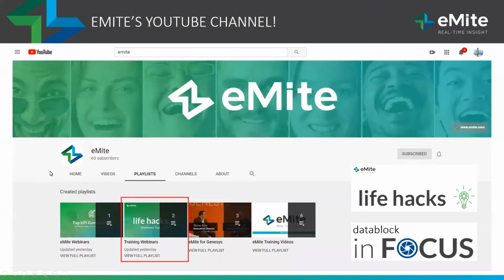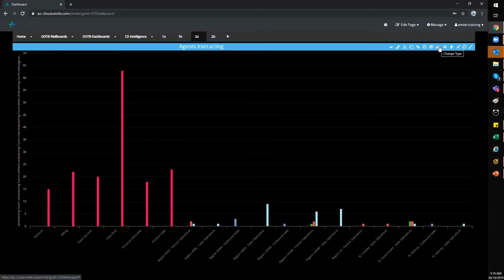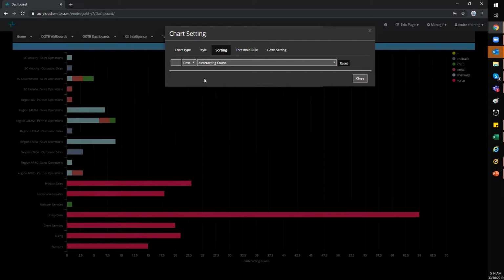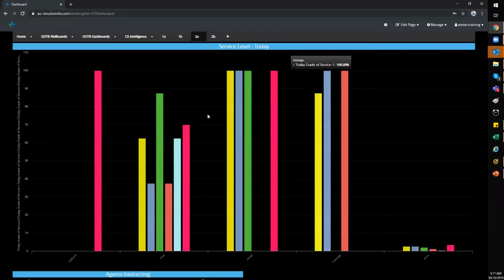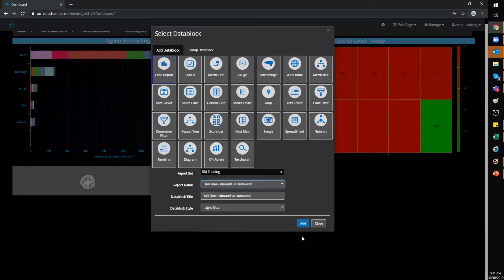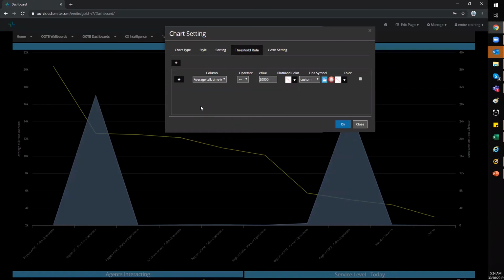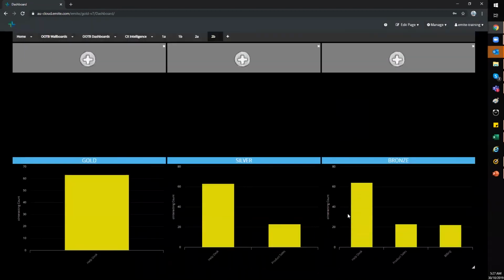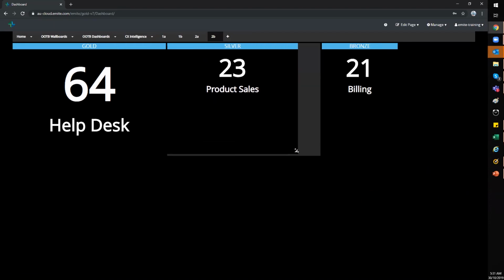Datablock in Focus: Cube Reports II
Ria goes into detail regarding the advance aesthetic capabilities of the cube report and covers more advanced reporting options within eMite.